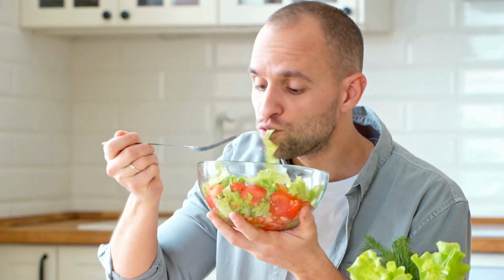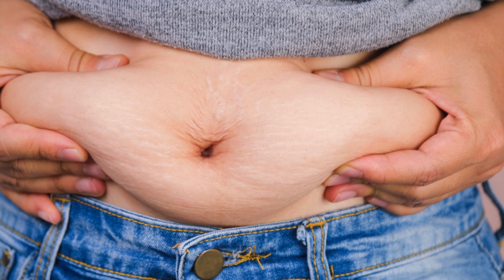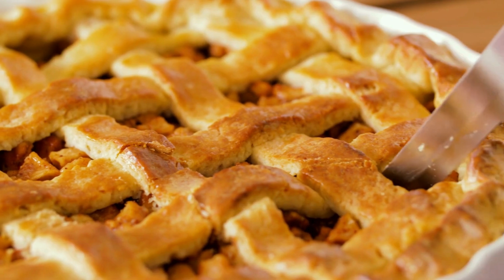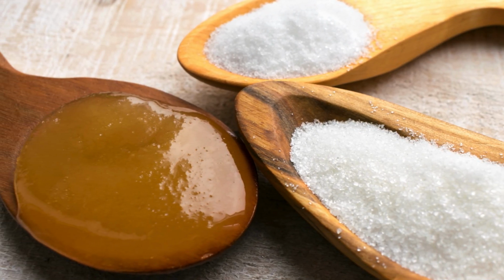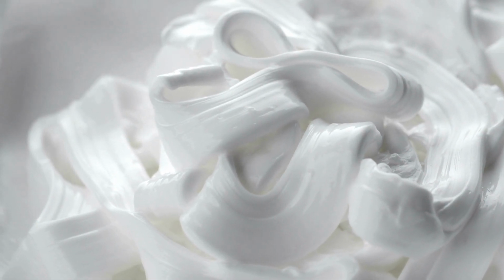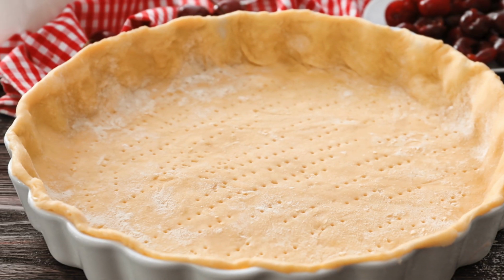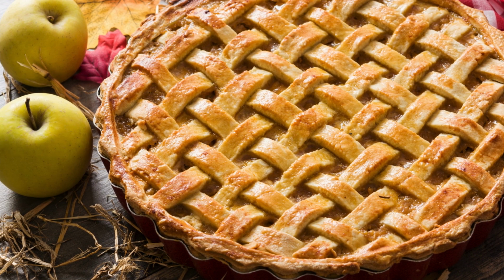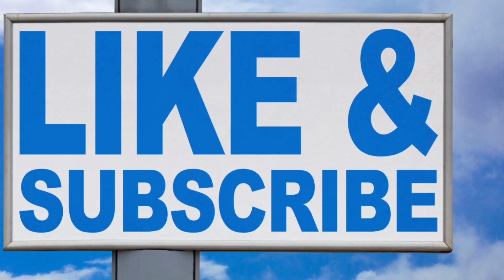Delicious Keto Apple Pie Recipe: Low Carb, Sugar Free Delight for Healthy Desserts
In the world of health-conscious eating, finding a dessert that fits into a specific dietary regime while still satisfying that sweet tooth can be a challenge. For those following a ketogenic diet, the quest for a low-carb, sugar-free dessert that still tastes indulgent is never-ending. Enter the Keto Apple Pie – a delightful twist on a classic dessert, reimagined to suit a low-carb lifestyle without compromising on taste.
The Keto Diet and Its Restrictions
The ketogenic diet, commonly known as keto, is a high-fat, moderate-protein, and low-carbohydrate diet. It focuses on the consumption of fats for energy, thus limiting carbohydrates drastically. Traditional desserts like apple pie, which typically contain high amounts of sugar and flour, are off-limits in a strict keto diet. However, with a few creative adjustments, it's possible to enjoy a delicious apple pie that's keto-friendly.
The Challenge of Creating a Keto Apple Pie
Creating a keto apple pie poses several challenges, primarily in replacing high-carb ingredients like sugar and flour. The key is to find suitable substitutes that maintain the texture and flavor of the traditional pie.
Ingredients for the Keto Apple Pie
1. Crust:
   - Almond flour: A popular low-carb substitute for traditional flour.
   - Coconut flour: Adds structure and a slight sweetness.
   - Butter: Ensures a rich, flaky crust.
   - Egg: Binds the crust together.
   - Sweetener: A keto-friendly sweetener like erythritol or stevia.
2. Filling:
   - Zucchini or Chayote Squash: These mimic the texture of apples when cooked and are low in carbs.
   - Apple Extract: To provide the apple flavor without the carbs.
   - Cinnamon and Nutmeg: Essential spices for that classic apple pie taste.
   - Lemon Juice: Adds freshness and helps in mimicking the tartness of apples.
   - Sweetener: Again, a keto-friendly option.
3. Topping (Optional):
   - Whipped Cream: A dollop of sugar-free whipped cream can enhance the pie.

Preparing the Keto Apple Pie
1. Making the Crust:
   - Combine almond flour, coconut flour, sweetener, and a pinch of salt.
   - Cut in cold butter until the mixture resembles coarse crumbs.
   - Add an egg and mix to form a dough.
   - Press the dough into a pie dish and bake until slightly golden.

2. Preparing the Filling:
   - Peel and slice the zucchini or chayote squash thinly.
   - Cook the slices with sweetener, lemon juice, apple extract, cinnamon, and nutmeg until they soften.
   - Let the mixture cool and thicken.
3. Assembling the Pie:
   - Fill the pre-baked crust with the cooled filling.
   - Optionally, top with a lattice crust made from the same dough.
   - Bake until the top crust is golden.

Serving the Keto Apple Pie
Serve the pie warm or at room temperature. For an extra indulgence, top with a dollop of sugar-free whipped cream or a scoop of keto-friendly ice cream.
Conclusion
This Keto Apple Pie is more than just a dessert; it's a testament to the creativity and adaptability of modern cooking. It allows those on a ketogenic diet to indulge in a classic favorite without guilt. This recipe proves that dietary restrictions don't have to mean the end of enjoying delicious desserts. With the right ingredients and a bit of ingenuity, you can recreate almost any favorite dish to fit your dietary needs.